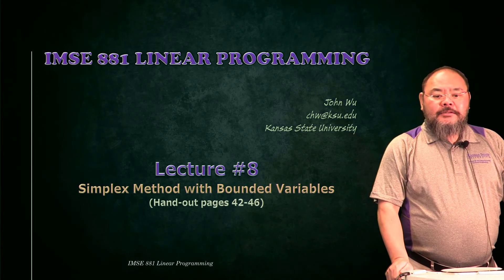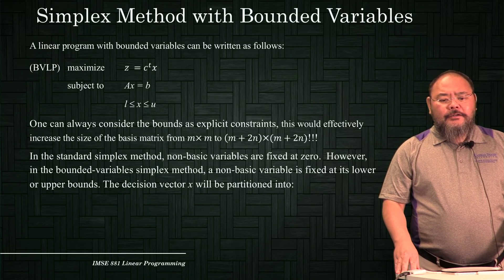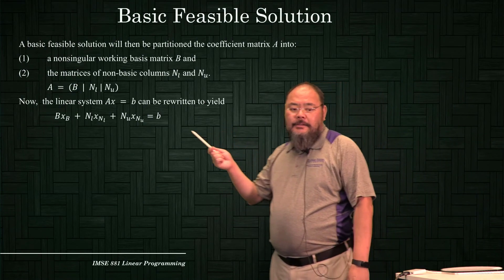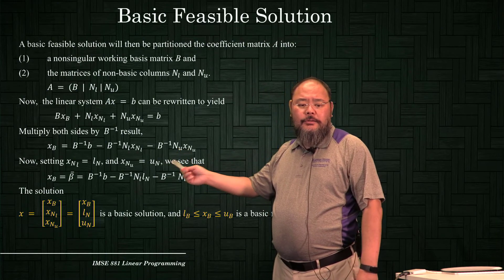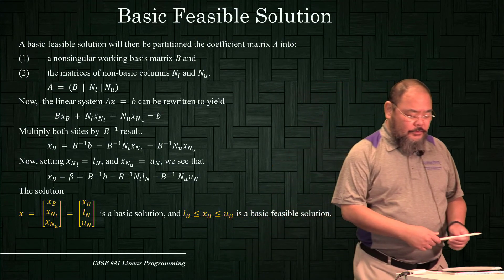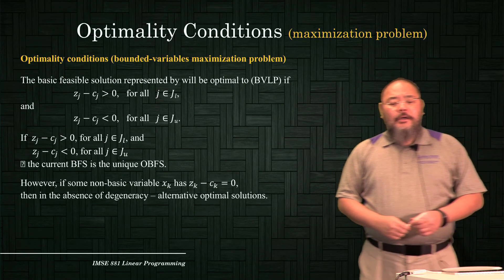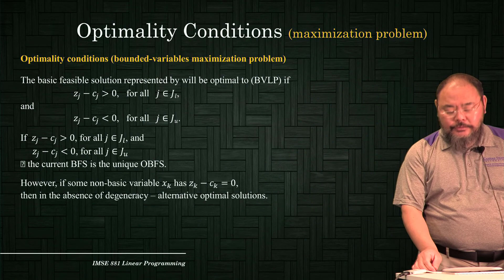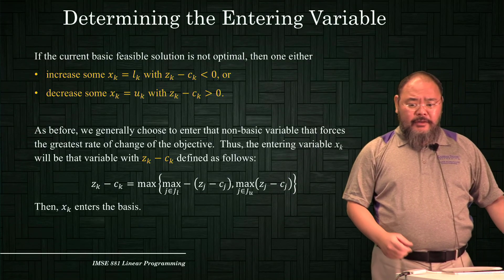IMSE881 Lecture 8 1/4 Bounded Variable Simplex Method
IMSE881 Linear Programming - Lecture 8
Bounded Variable Simplex Method  1/4